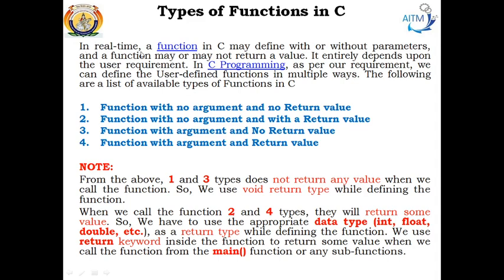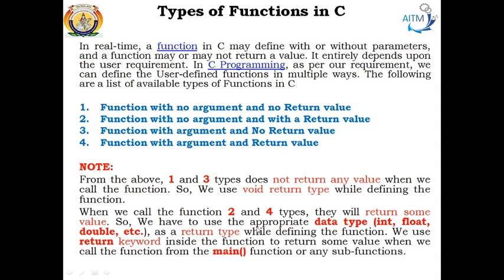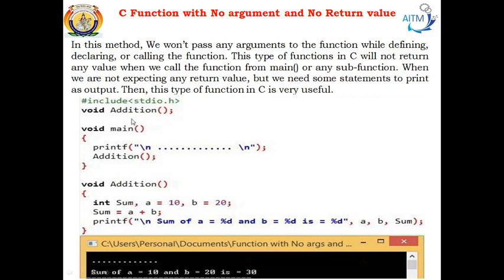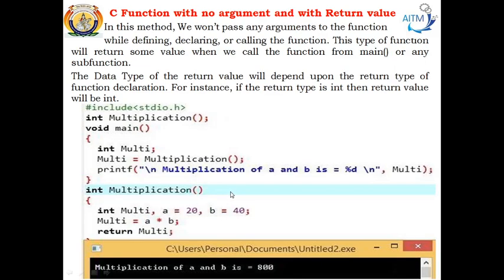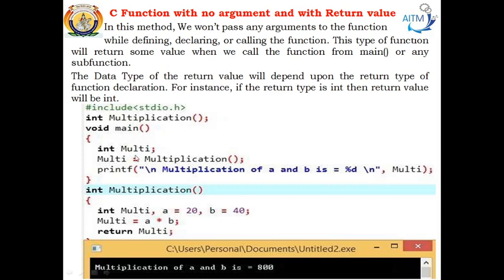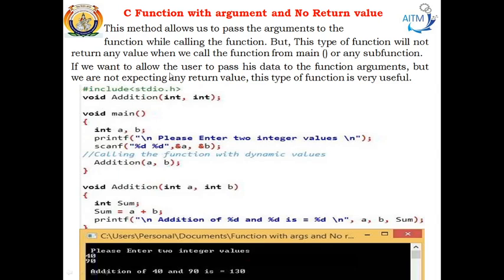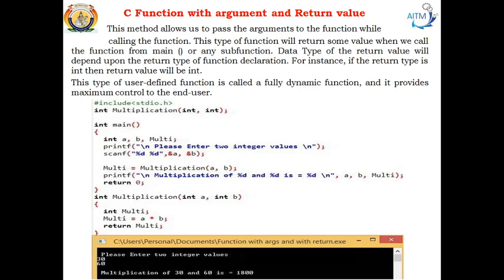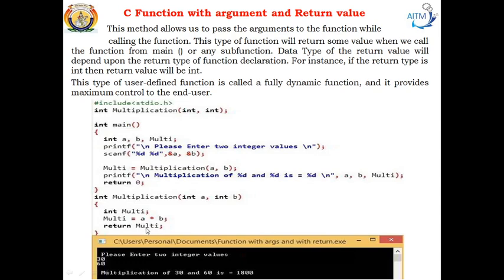Types of Function in C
In This Presentation we are going to discuss different types of function in C